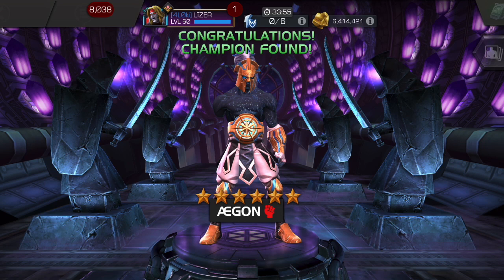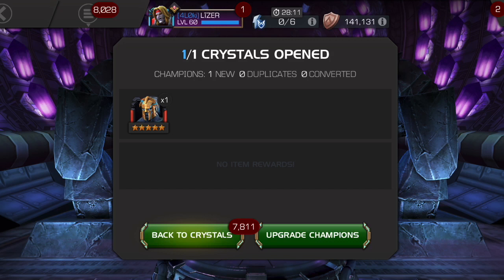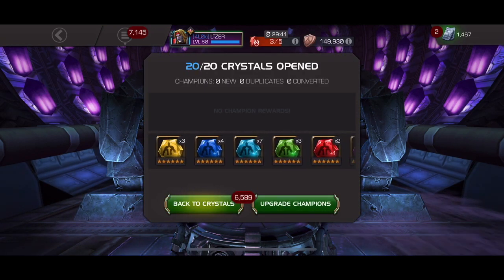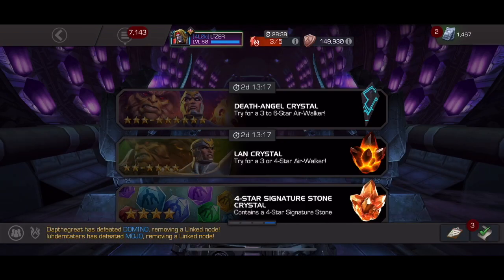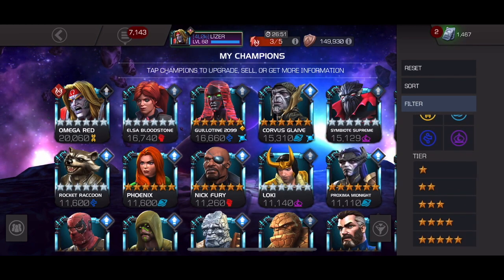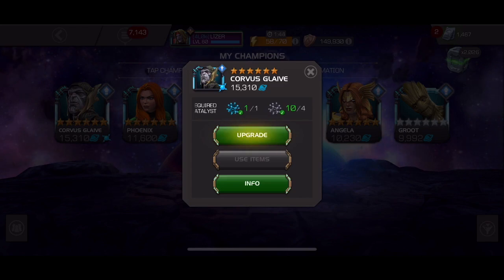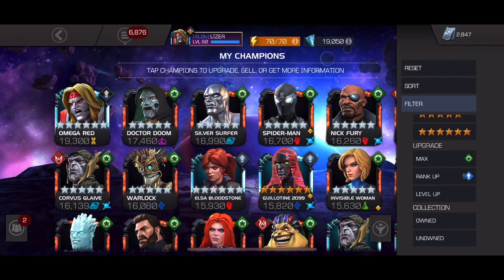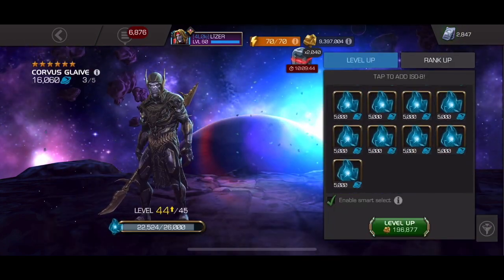Abyss Rewards Opening, My 2nd R3 6*, & a Short Story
Finally cleared Abyss for the first time! Here's what I got :)